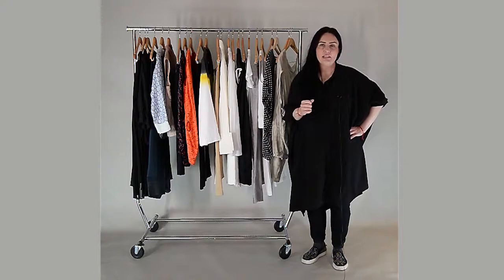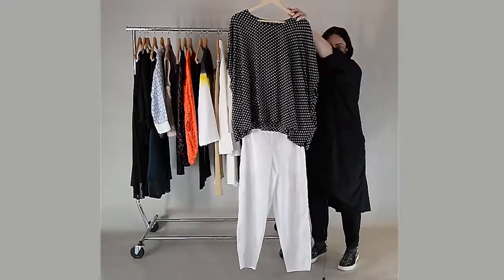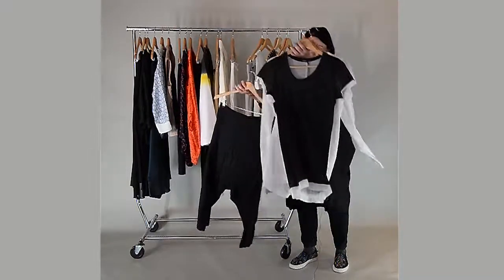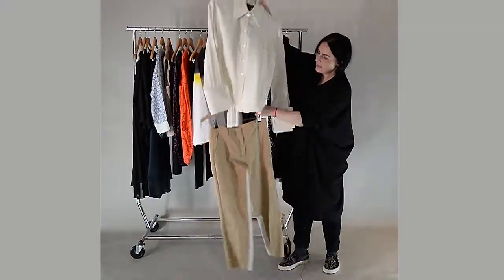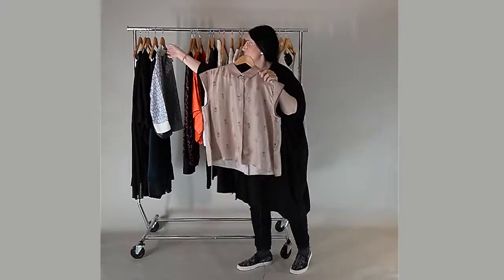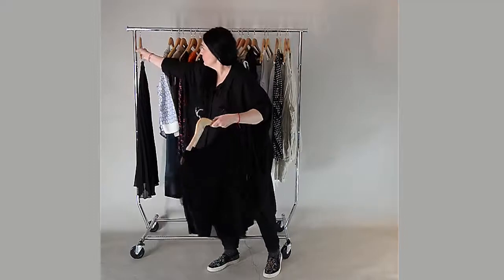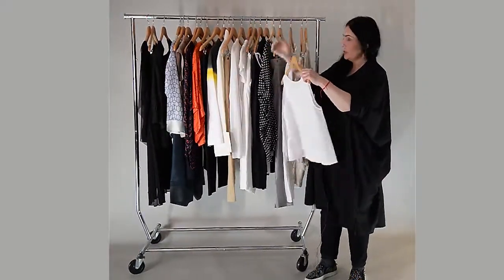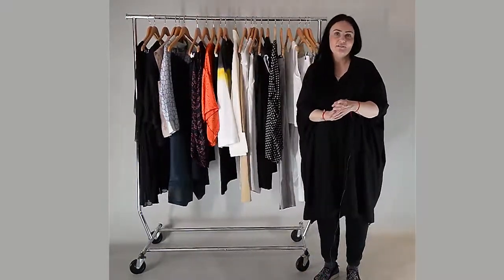OM Connected - Styling Tops